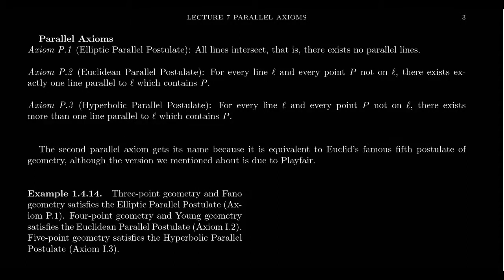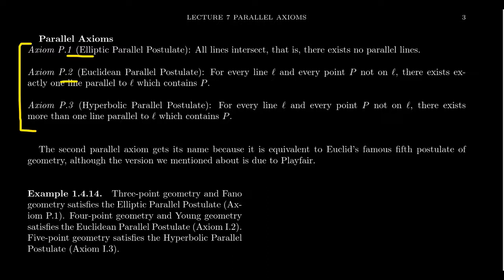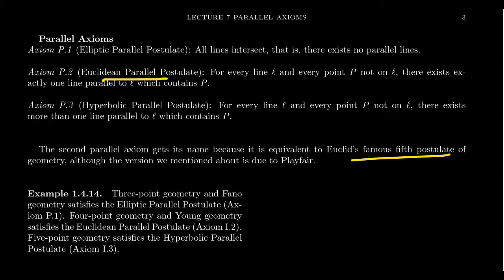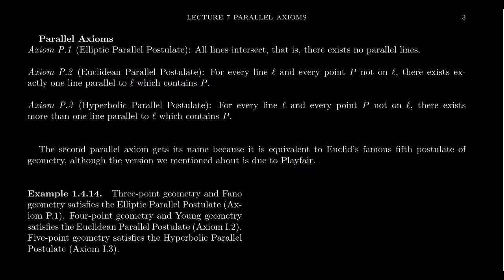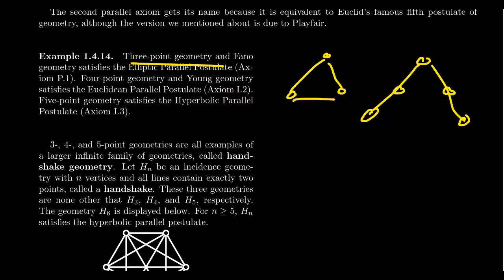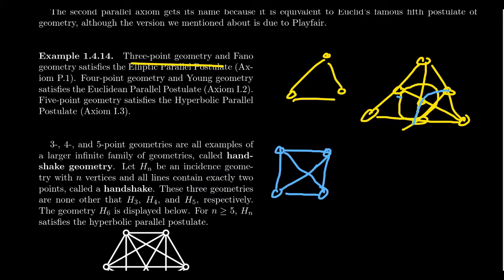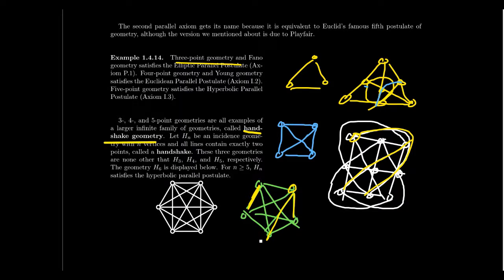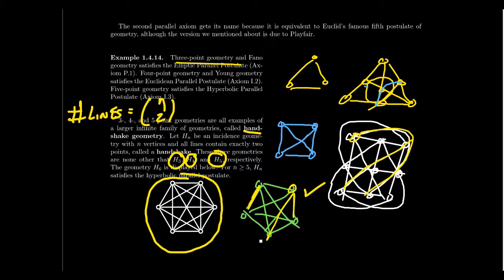The Parallel Axioms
In this video, we discuss the three alternative parallel postulates that can be satisfied by an incidence geometry, namely the elliptic parallel postulate, the Euclidean parallel postulate, and the Hyperbolic parallel postulate. We introduce handshake geometry to provide an infinite family of finite hyperbolic geometries.